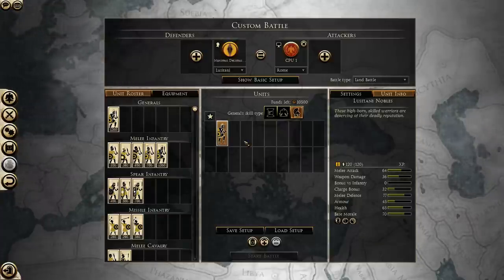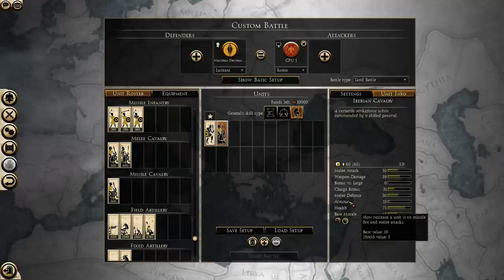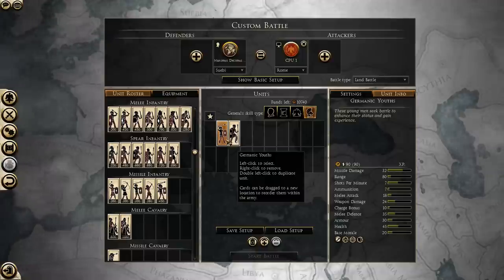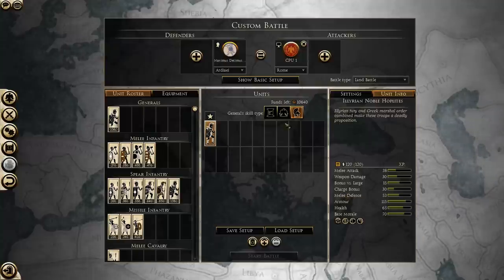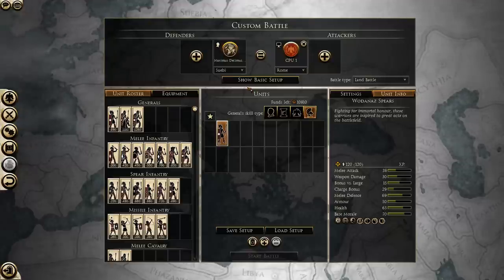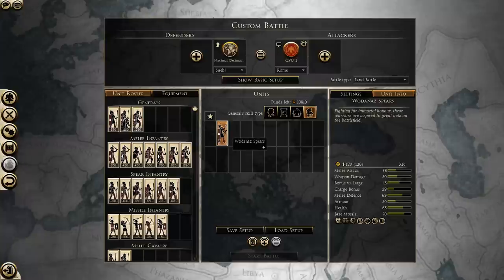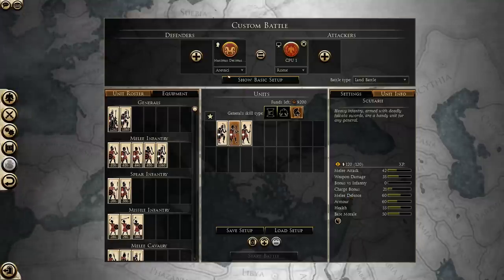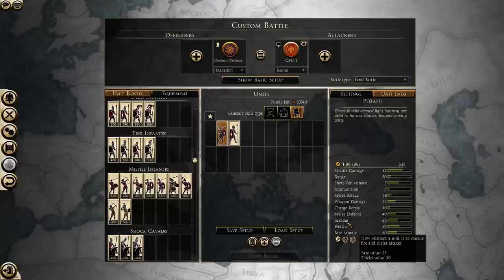Total War: Rome 2 Mechanics : Shields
How do they work? Melee defence, missile block chance and armour.